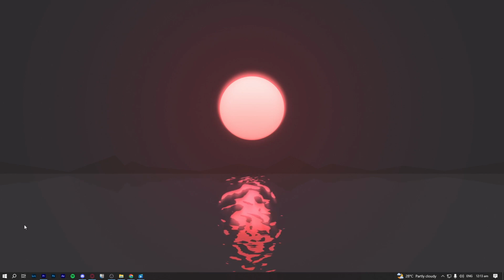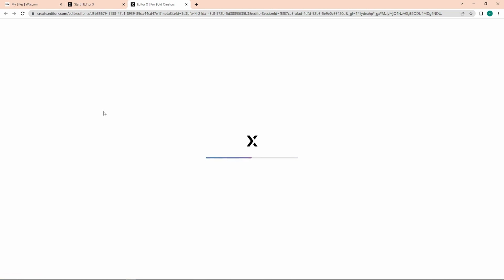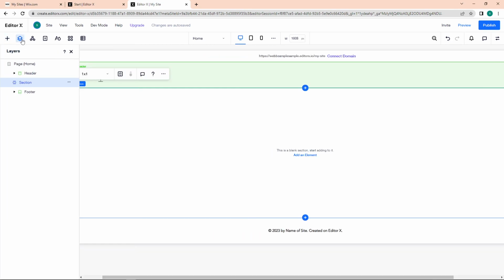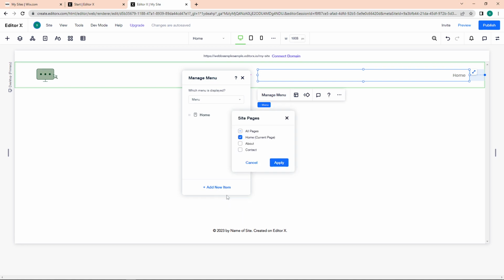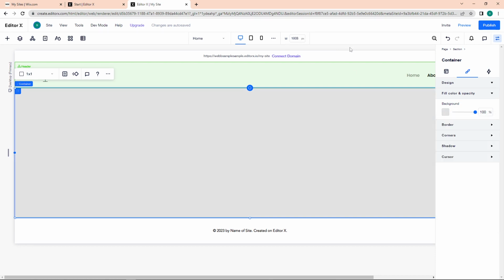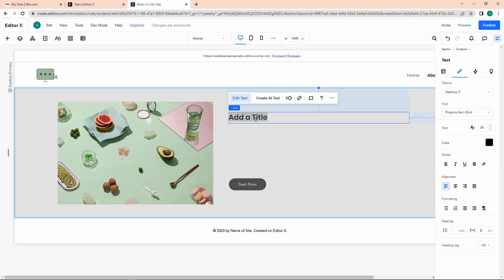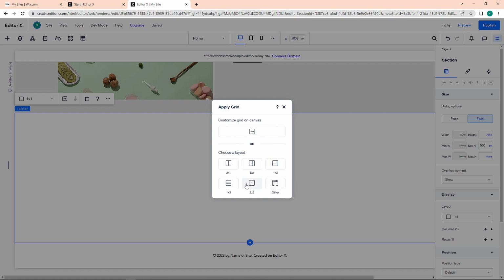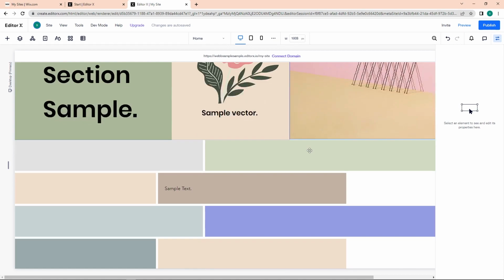How To Create A Wix Website From Scratch | Wix Blank Template Tutorial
In this video, I will guide you through a Wix website tutorial for beginners, where you'll learn how to create a website from scratch using the intuitive Wix platform. Whether you start with a blank template or build from scratch, I'll show you how to customize the design, add pages, and personalize your content. By the end of this tutorial, you'll have the skills to confidently build your own professional website using Wix, no coding required.